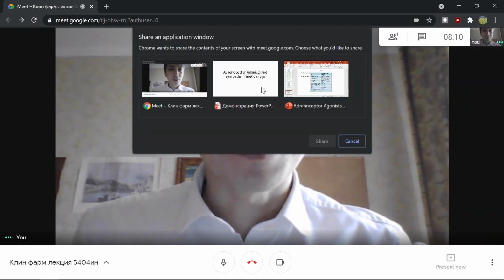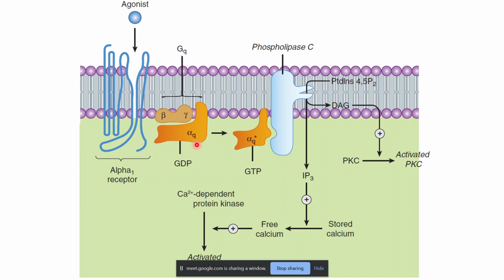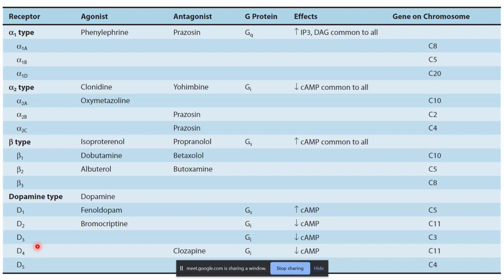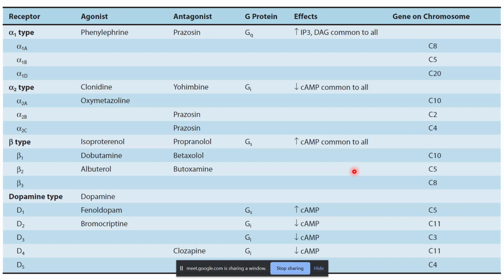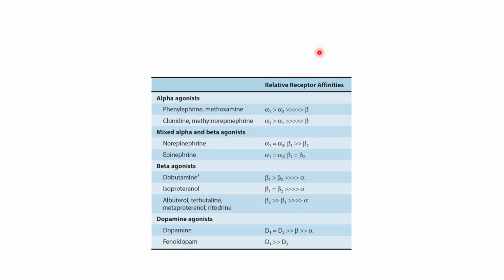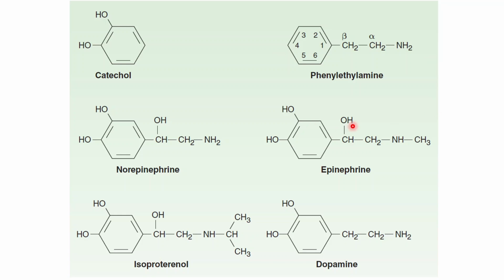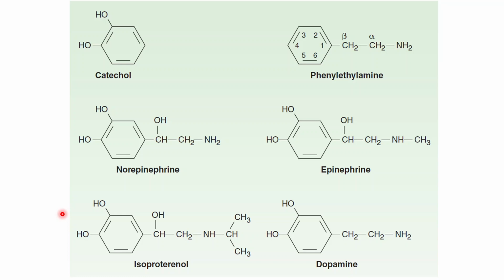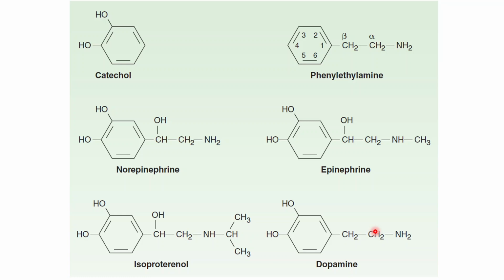09 Adrenoceptor Agonists and sympathomimetic drugs